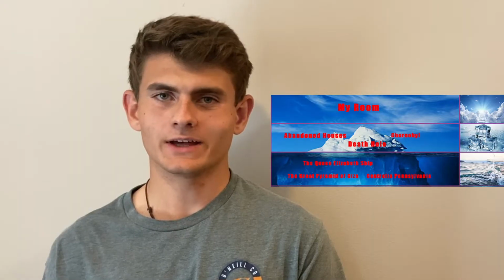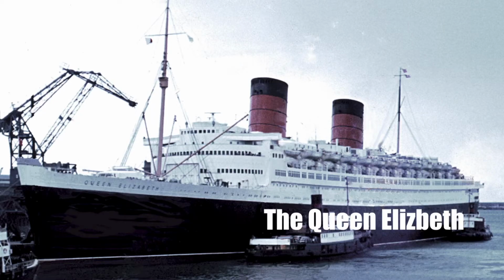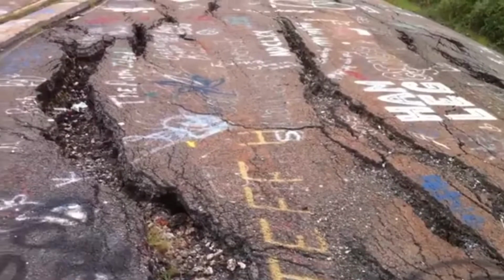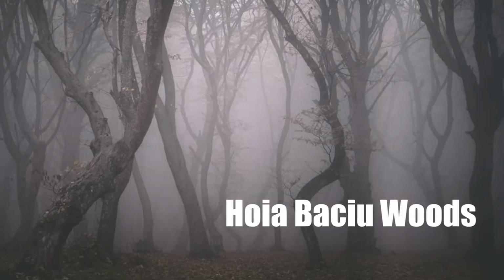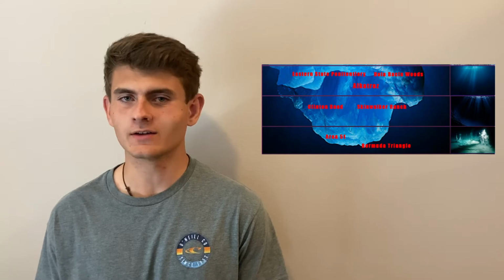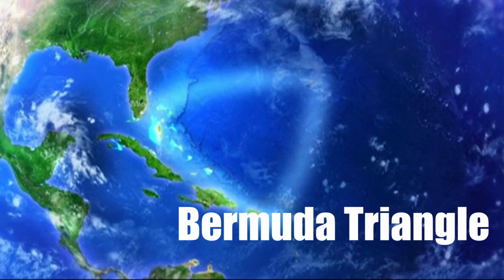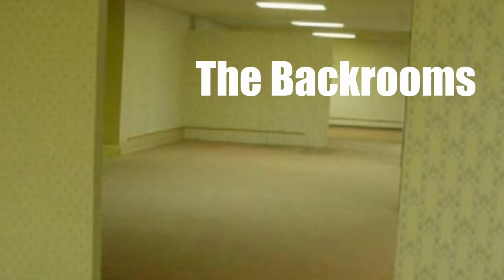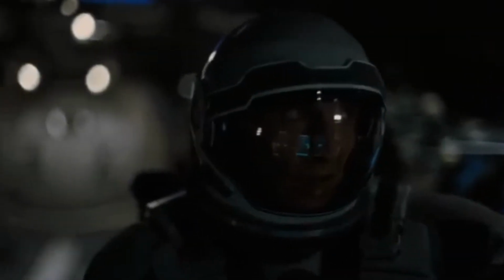Disturbing Places Iceberg Explained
In this video I explain the disturbing places iceberg that I basically made in photoshop. As we go down the iceberg the scary places become more scary. If you guys like iceberg explained videos like this let me know and I will make more of them.